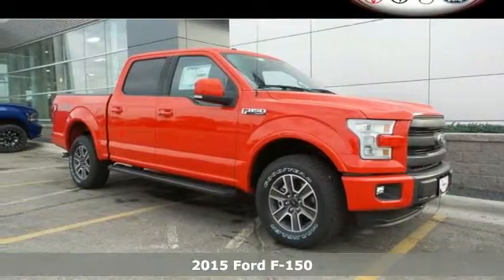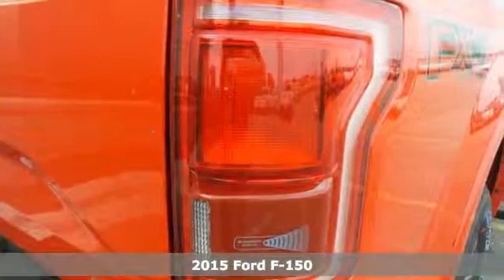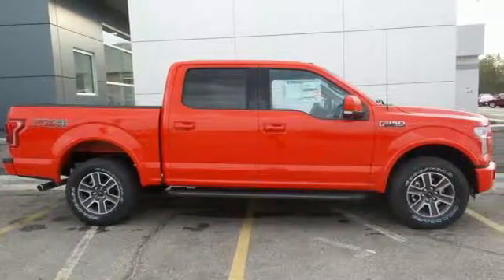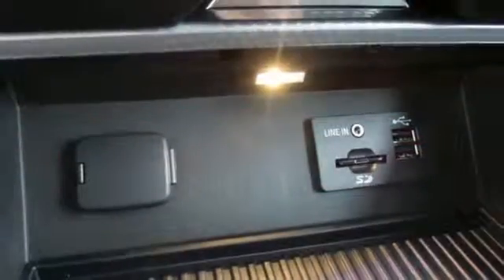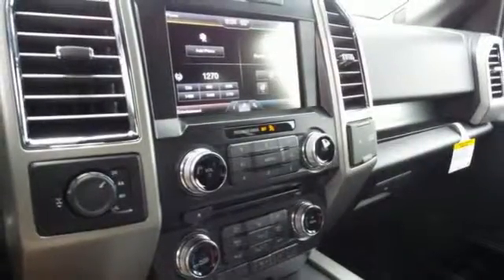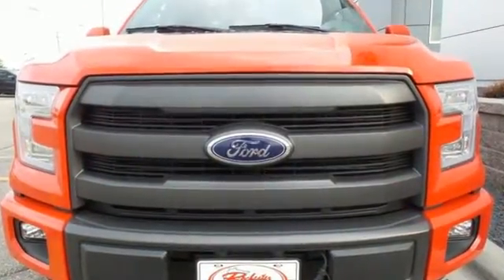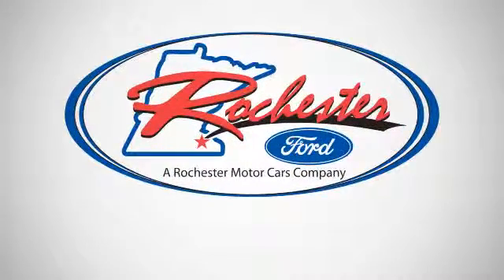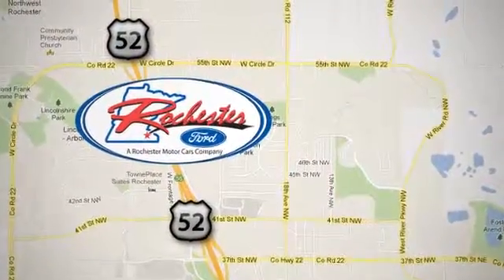2015 Ford F-150 Rochester MN Winona, MN F158484 - SOLD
Year: 2015
Make: Ford
Model: F-150
Trim: Lariat
Engine: 5.0L V8 FFV
Transmission: 6-Speed Automatic Electronic
Color: Red
Interior: Blk Trim Bucket
Stock #: F158484
VIN: 1FTEW1EF2FKE64010
 Price does not include tax, title, and license. Residency Restirctions Apply. Discounts are: $250 - Special RETAIL BONUS Cash. Exp. 09/30, $1,000 - Retail Bonus Cash. Exp. 09/30, $750 - Ford Credit Retail Bonus Cash. Exp. 09/30, $500 - RETAIL Customer Cash. Exp. 09/30

Address:
4900 Hwy 52 North